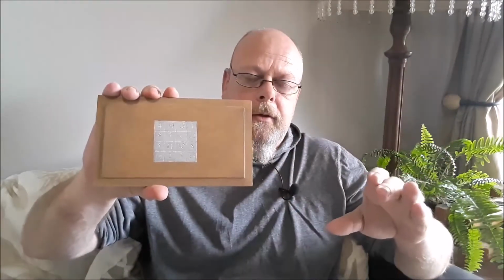Jupiterian Cashbox and New Avatar Power Ritual || Money Magic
Today I talk about the Cashbox from Jason Miller's books, Financial Sorcery, and also have a deeper look into the spirit Nikita which is mentioned in The Magical Cashbook by Damon Brand with some insight into New Avatar Power ritual.

Don't forget to check out all of the exciting stuff in the Etsy store